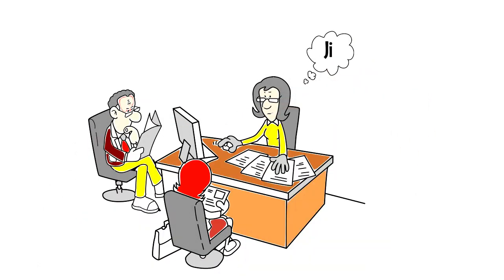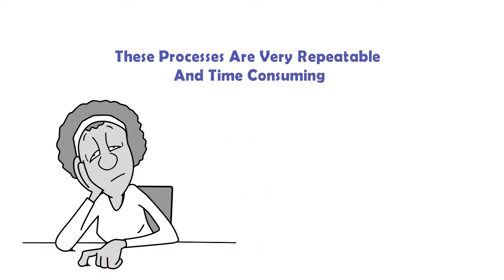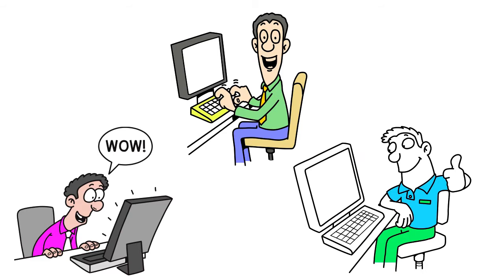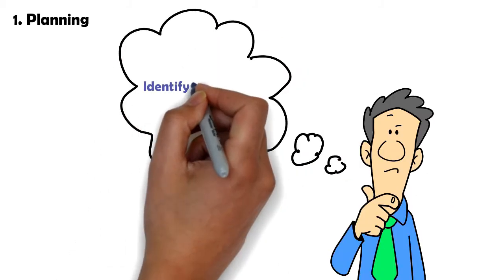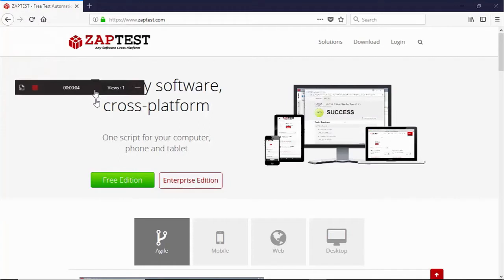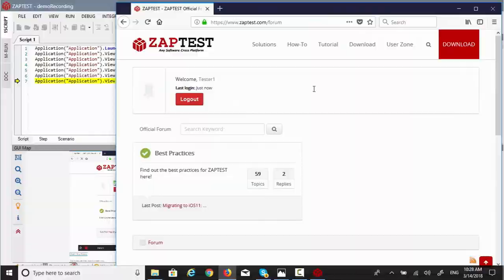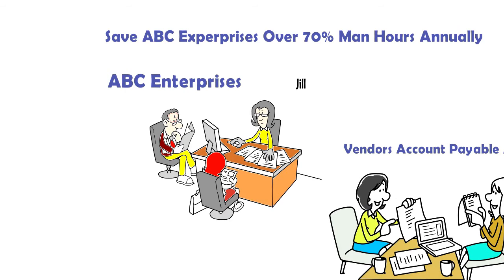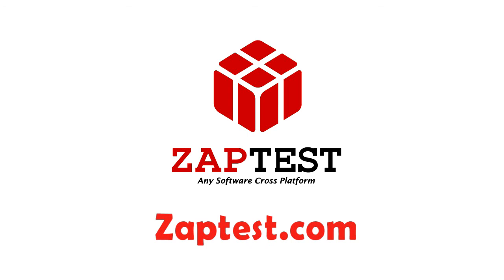ZAPTEST - RPA Promo